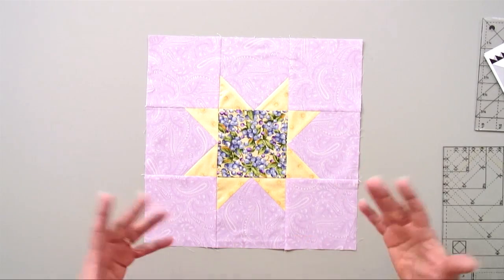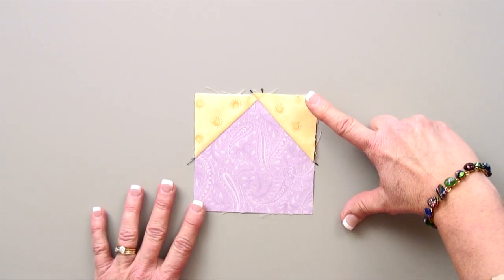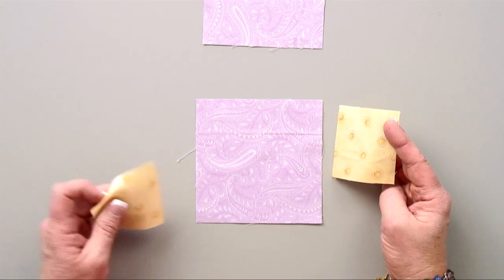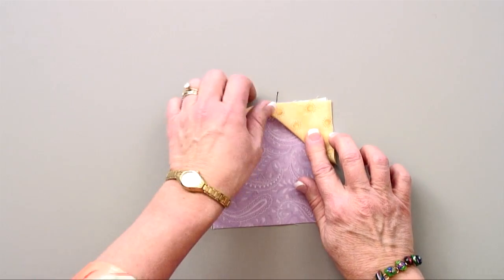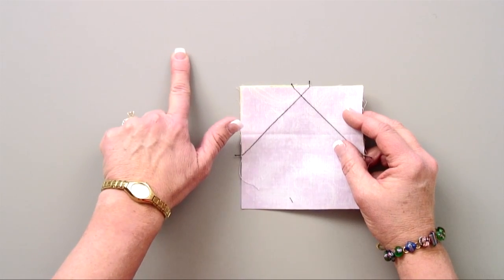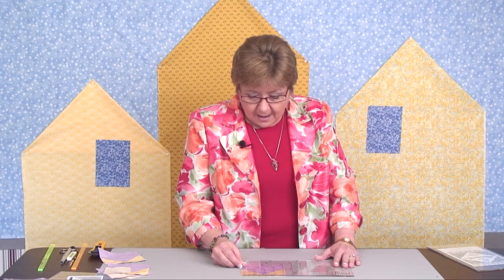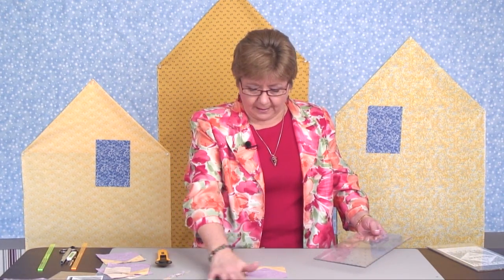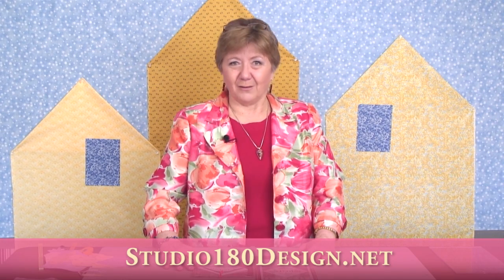Little Houses Technique Sheet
A little house is similar to the diamond square unit you make with Deb's Square Squared® tool, but it only has two triangles on adjoining corners rather than triangles on all four corners. It really makes the unit look like a "little house"!